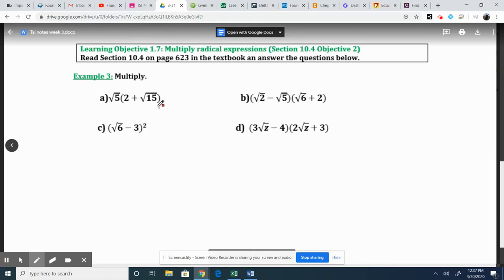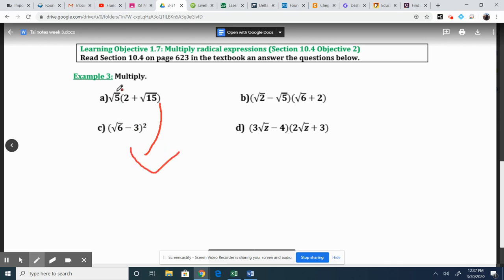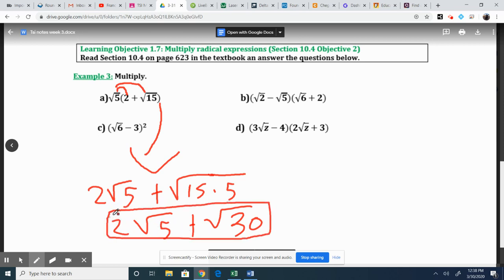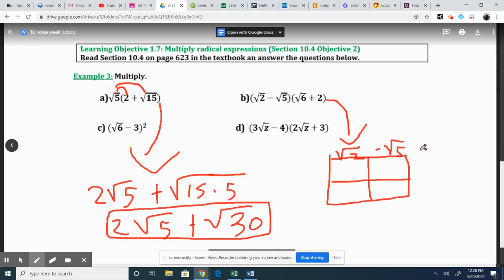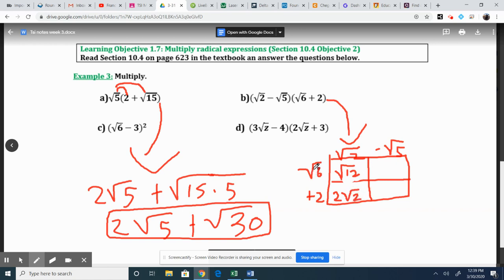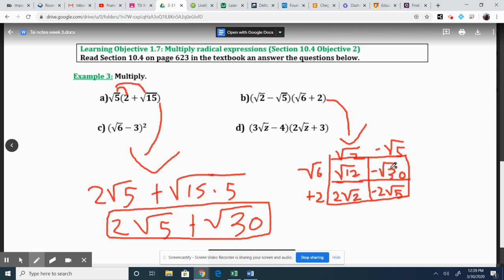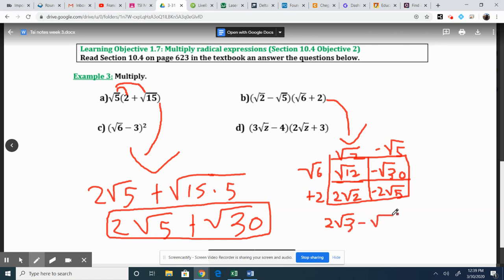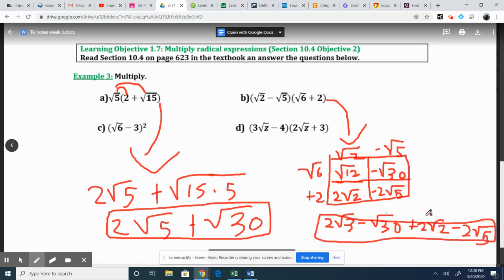TSI Math 10.4 Notes Part 3